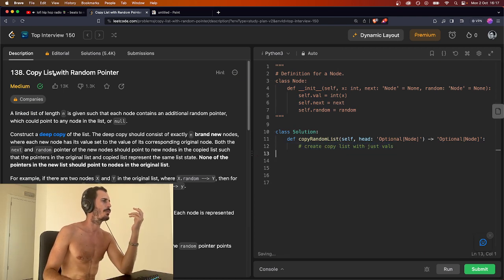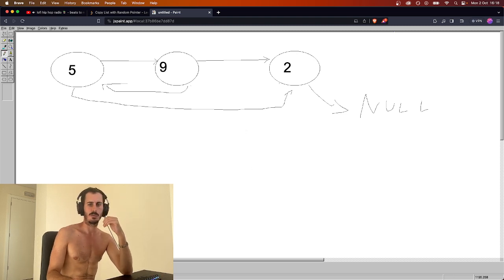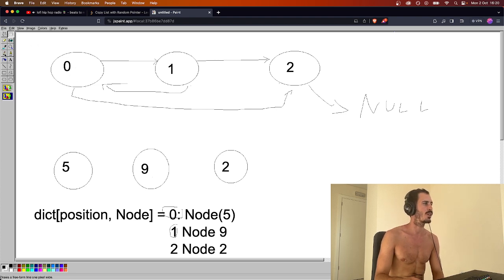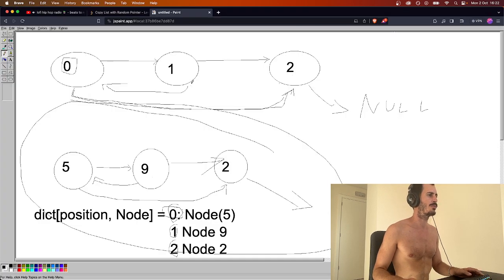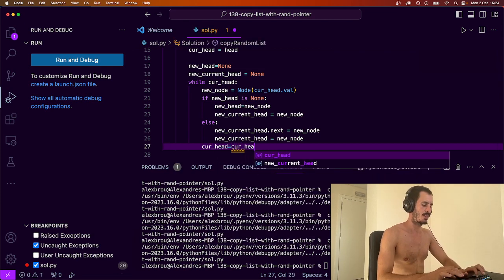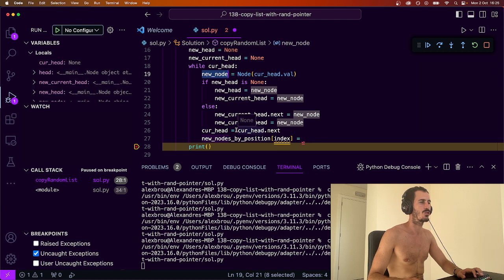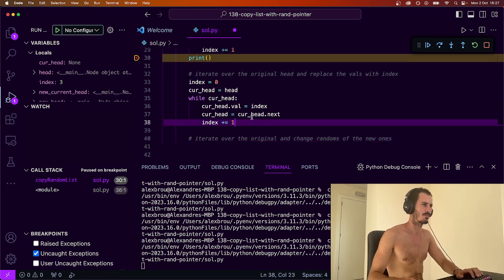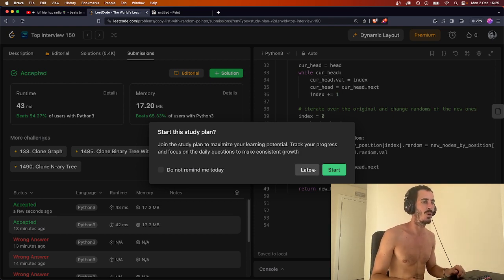💻Solving All LeetCode Problems with PYTHON 🐍 - 138 Copy List with Random Pointer